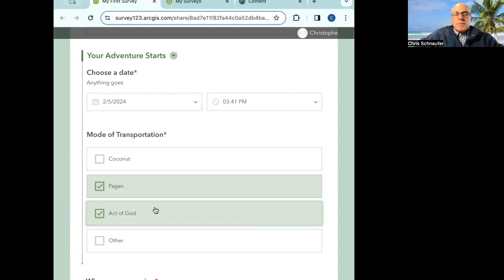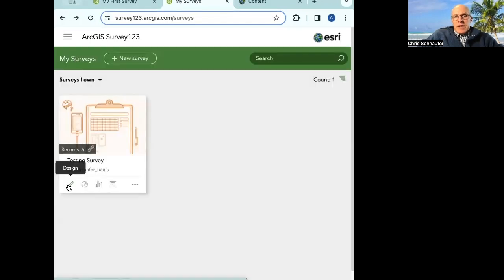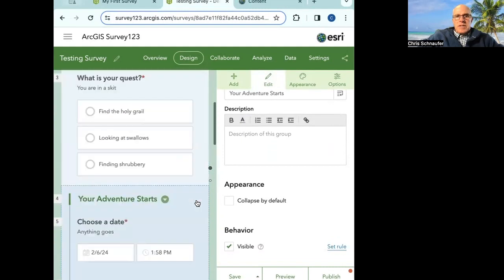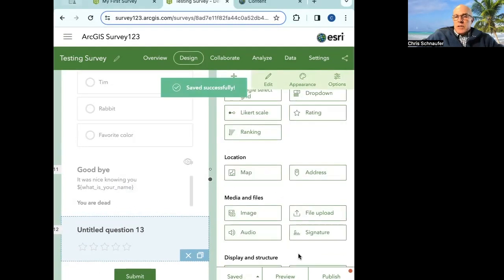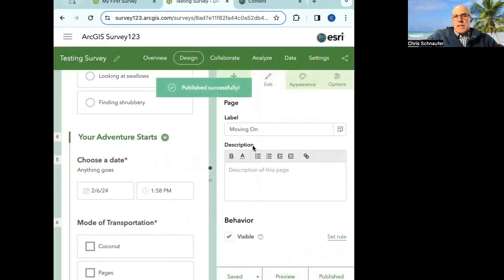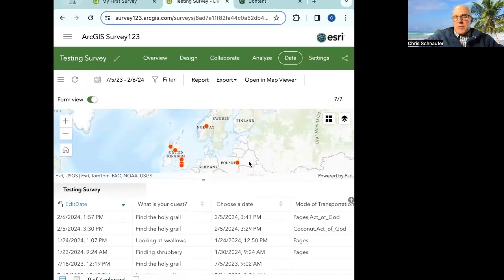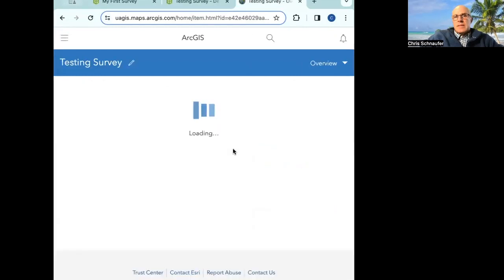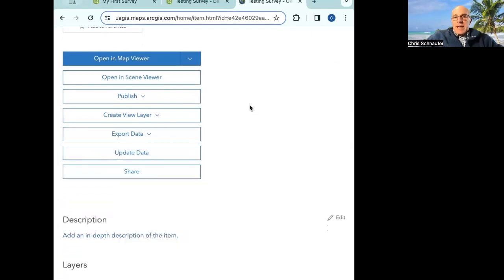Create a Survey123 Survey Online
Describes how to create a new Survey using the online editor. Covers different options and things to look out for